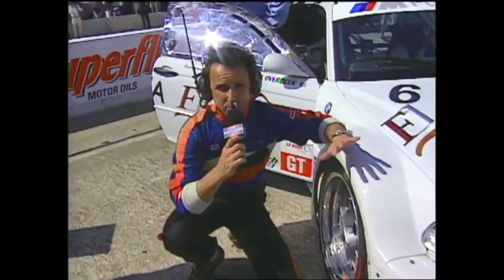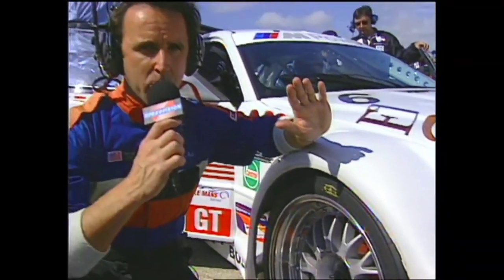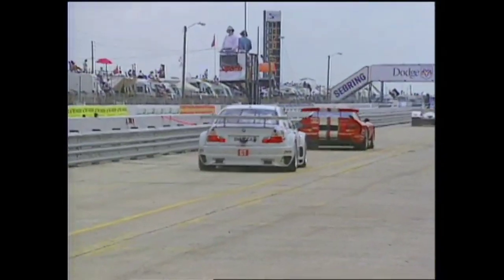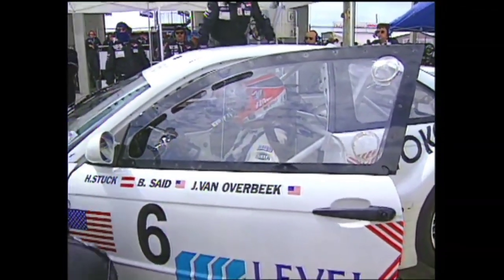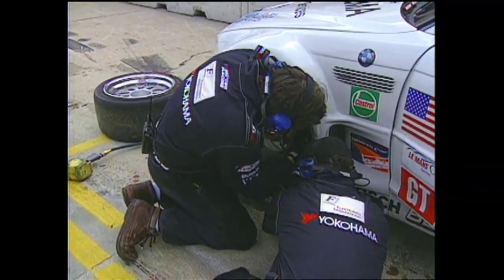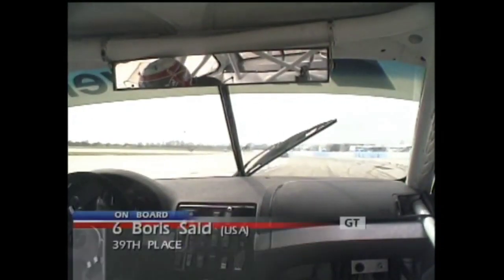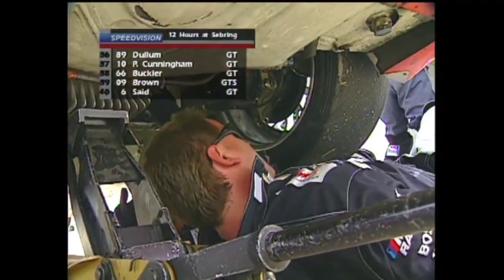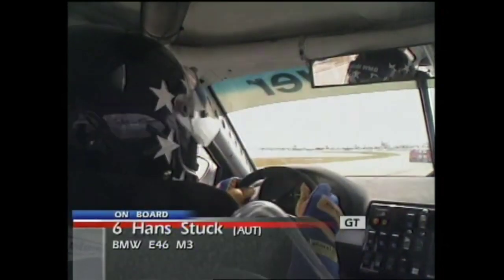BMW E46 M3 GT 2000 ALMS 12 Hours Sebring Race [Part 1]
18 March 2000

PTG BMW M3 GT2 E46 ALMS round 1